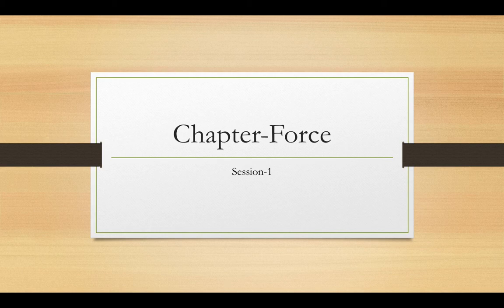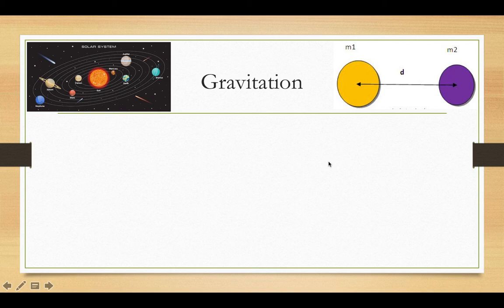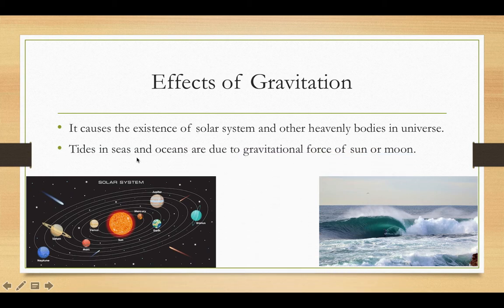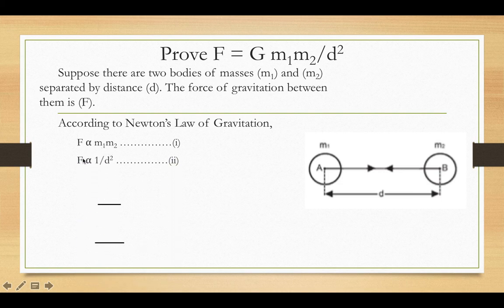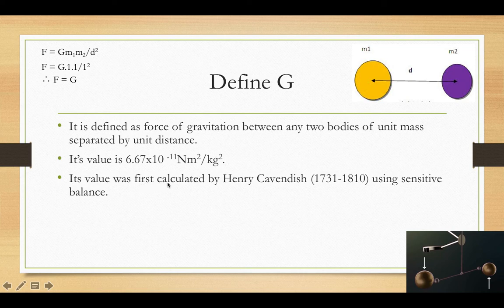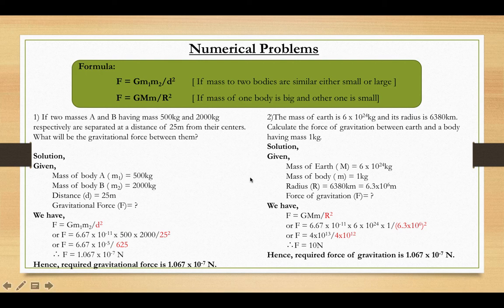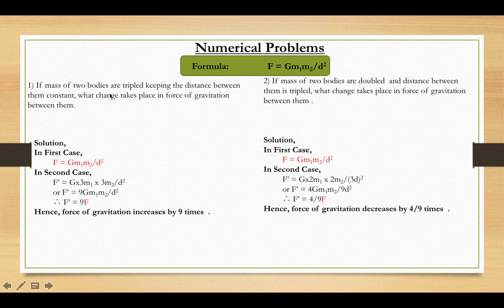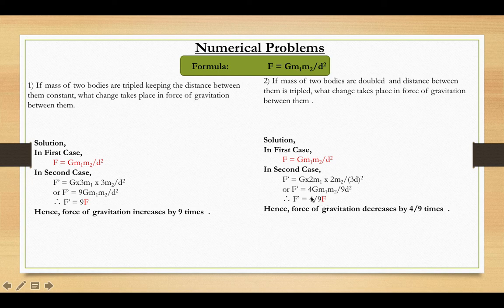Session 1 Chapter: Force (Class 10)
This video explains about Newton'ts Law of Gravitation and Solving Numerica Problems based on it.